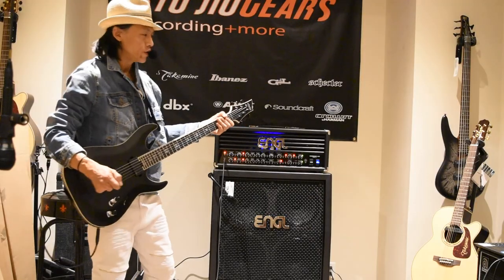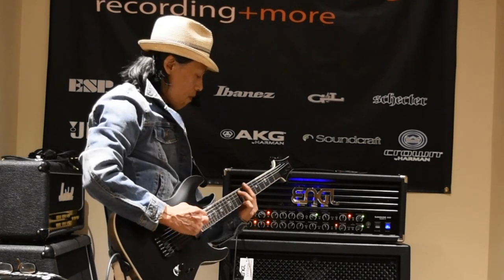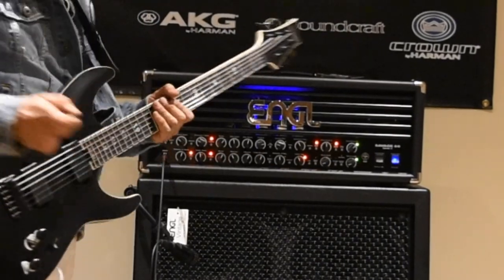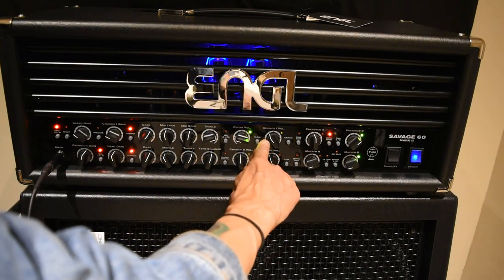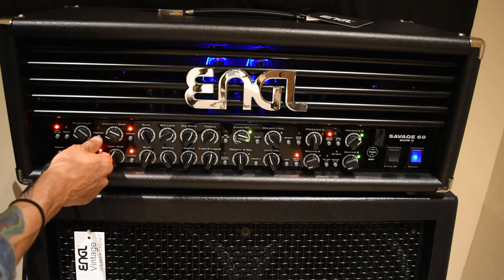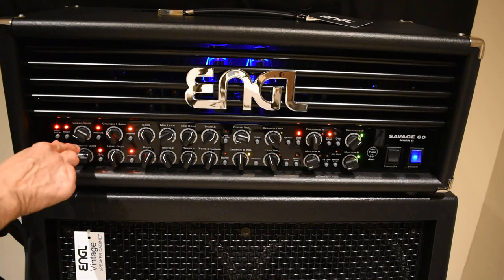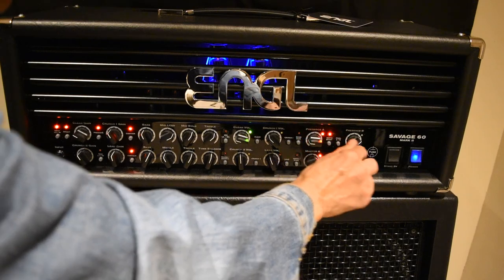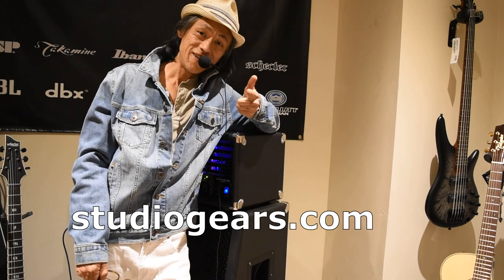Engl - Savage 60 Mark II E630II - All Tube Head @ studiogears.com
ENGLE - SAVAGE 60 MARK II E630II

A true classic in the world of amp heads in its latest and best reincarnation, this amp is simply incomparable when it comes to dynamics and flexibility. The Mark II includes some incredible new inner developments, as well as a bunch of new features. The MIDI port is now included as standard, as well as a finely tuned and sensitive-responding noise gate - so you’ll not be disrupted by extraneous noise, even at extreme gain settings. Our iconic amplifier designer, Horst Langer, has also reworked the 3-band EQ from Channel 1 and Channel 2, which come freshly voiced and equipped with Lean/Bold circuits for two different mids characters. Also new is the Gain Lo/Hi circuit, where the Clean channel becomes “Crunch” in “Hi” mode, and the Lead channel gets even fatter and heavier. Four channels, tons of sound-shaping features and truly thunderous tones make the SAVAGE Mark II the perfect sound center for a modern guitar rig.

Features
4 Channels: Clean, Crunch I, Crunch II, Lead
All Tube Head
2 Tube buffered FX Loops (each with Balance control)
Noise Gate
Master A/B
Power Tube Monitor
Ground Lift Switch
MIDI: MIDI in / MIDI thru
Engl Midi-Footcontroller Phantom Power Switch
MIDI Channel Assignment and Controller Enable Switches
Write / Copy (for MIDI programming)
all functions accessible on the front panel are MIDI programmable
S.A.C.: Serial Amp Control
Sound Options
Input Lo/Hi
Bright
Preshape
Contour (Clean, Crunch I)
Mid Le./Bo.
Depth Boost
Gain Lo/Hi
Contour (Crunch II, Lead)
Rough / Smooth
Controls
Gain (for each Channel)
Bass, Mid Lean, Mid Bold, Treble (Clean, Crunch I)
Bass, Middle, Treble, Tone Balance (Crunch II, Lead)
Volume (for each Channel)
Presence A
Presence B
Master A
Master B
Noise Gate Threshold Level
FX Loop I Balance
FX Loop II Balance
Outputs
Poweramp Output (1 x 4 Ω, 1 x 8 Ω, 1 x 16 Ω, 2 x 8 Ω ||, 2 x 16 Ω ||)
Line Out
Footswitch
Z4 (Channels)
Z9 (Master A/B, Rough/Smooth, Input Lo/Hi, Preshape, Gain Lo/Hi, Bright, Noise Gate, Presence A/B, Depth Boost, Contour Main Channel I, Mid Lean/Bold, Contour Main Channel II, FX Loop I/II)
Z12
Z15
Preamp Tubes 6 x Engl ECC83 / 12AX7
Output Tubes 2 x Engl EL34
Output Wattage 60 W

STUDIO GEARS IS AN AUTHORIZED ENGL DEALER.